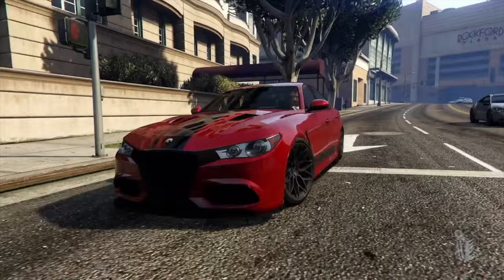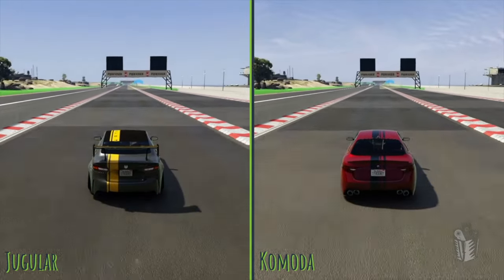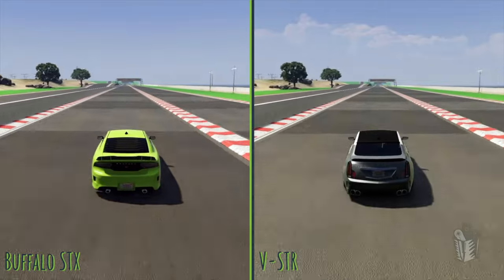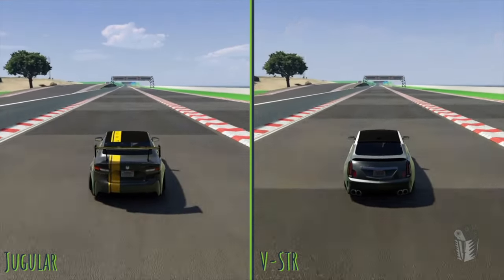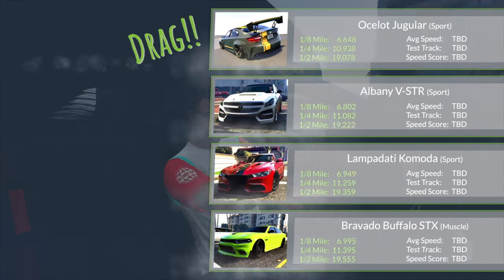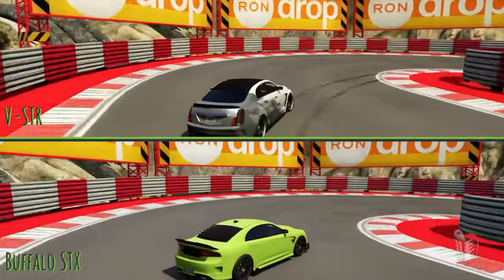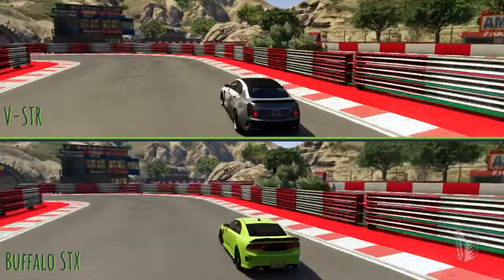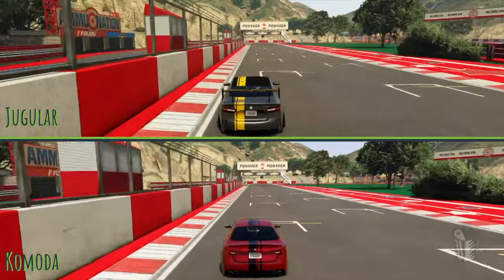Buffalo STX vs Jugular vs V-STR vs Komoda - GTA's Super Sedans Tested! (2022) [4K]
Is there a better way to test the new Buffalo STX??  I can't think of one.  Let's see how it does against the BEST 4 Doors GTA has to offer!  GTA's NEW Muscle Car takes on the Ocelot Jugular, Lampadati Komoda and Albany V-STR in this video.

In this video:
- Should the Bravado Buffalo STX be in the Sports Class?
- Is the new car worth your hard earned GTA$?
- Possibly the closest races yet!
- Speed Score for all four cars - because, of course!
- Is the Komoda underrated?
- Is the V-STR as fast as you think it is?
- REAL 1/8, 1/4 AND 1/2 mile times!
- Top speed as average speed on my Custom Speedway!
- Racing all of these cars on a Technical Track!
- Cinematic videos using the Rockstar Editor
- High effort, lots of editing stuff!

AND it's all high effort, edited out the wazoo stuff!  The Stock Boy is back and this is how we're going to roll into the new year!

Don't forget to check out for a full database of 1/4 mile, 1/2 mile, standing mile, top speed and circuit times!  All testing results were completed in 2022 and are scientific and reproducible.

Testing results may vary by driver and various other factors.  Because of limitations in the race creator, the speedway used in this video can increase “top speed”, which is calculated as average speed over the course of an entire lap.  Testing results are good as of the day of recording for the video.

FOR MY SUBSCRIBERS - You're the best GTAers out there... let's continue building an amazing community together!